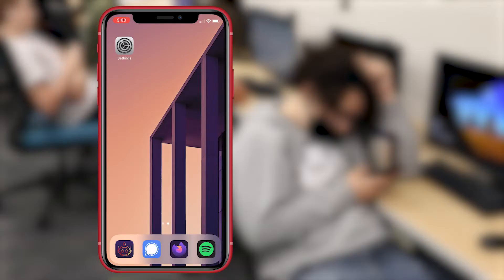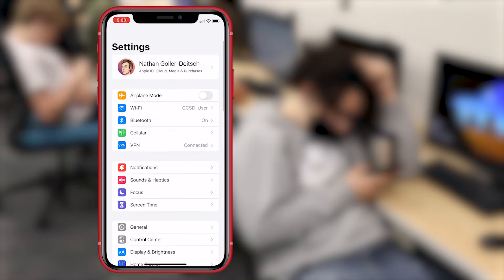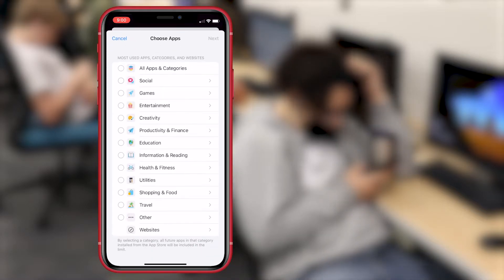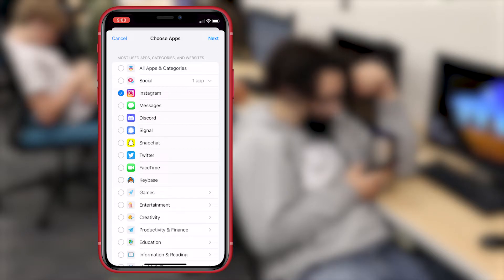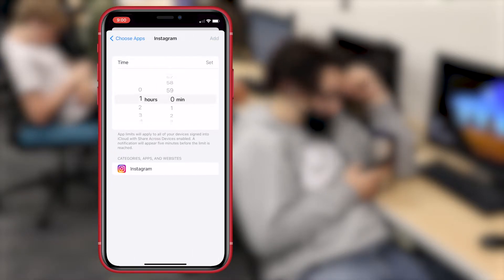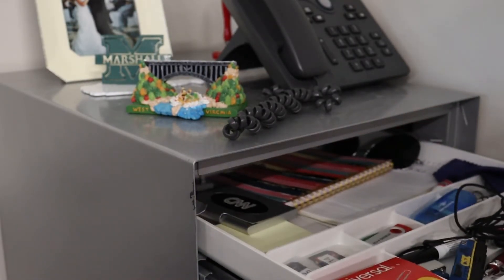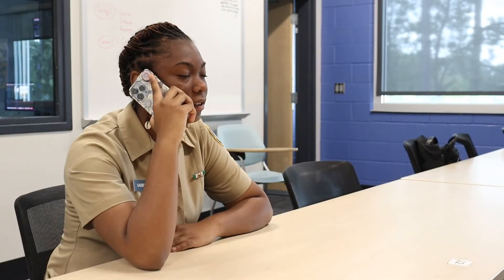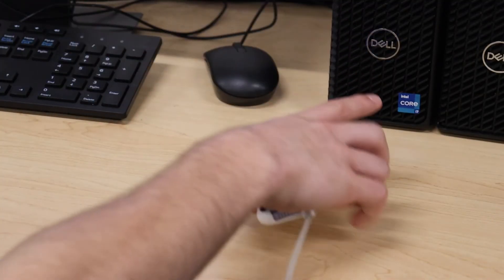Screen Time PSA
Public Service Announcement produced by Media Technology student Nathan Goller-Deitsch.